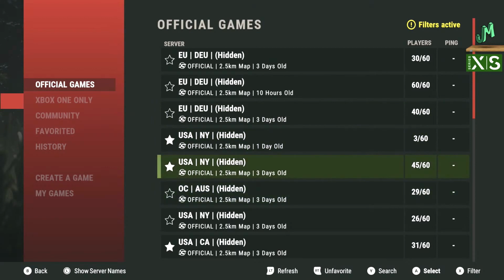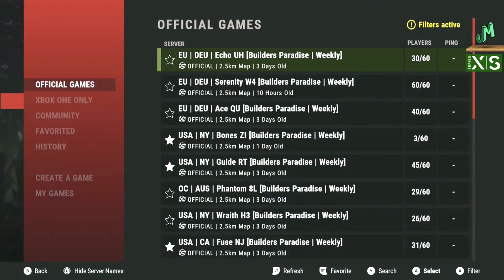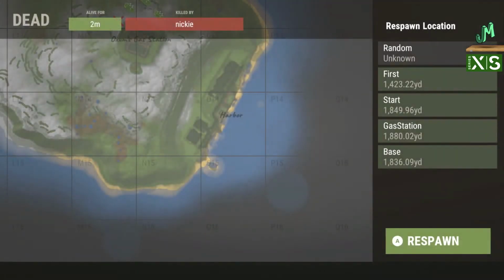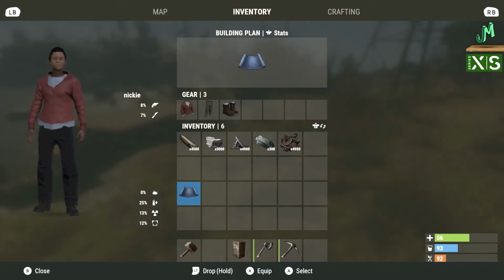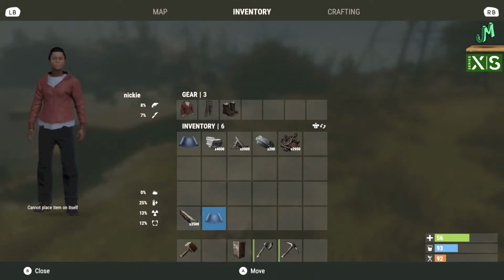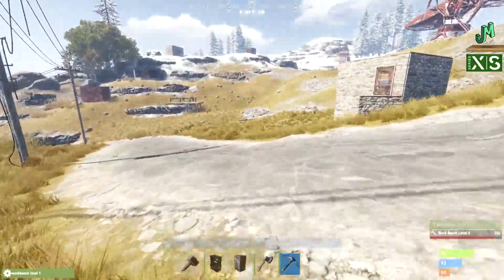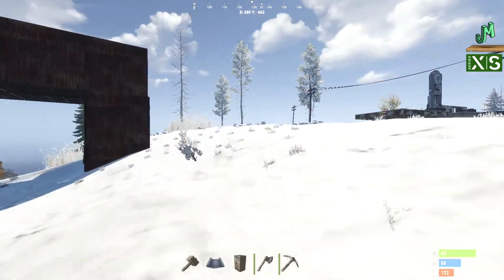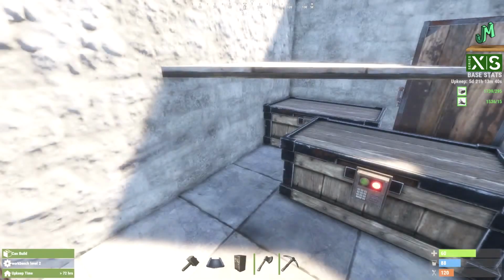Custom Servers, Builders Paradise Now! 🛢 Rust Console News 🎮 PS4, XBOX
Rust Custom servers are available on Rust Console Testing Branch they include the Builder Paradise Servers Custom servers, where the focus is on the Builders Paradise (Build Server PvE) on trying out new and complex Rust Base Builds. These Builders Paradise are sample of what will be possible when the community servers come out fully for the users. Some of the things included in the update are: Tech Tree, Larger Maps, Power Plant and PvE servers. When does the Test Branch (staging Branch) move to Live Branch for Rust Console Edition. Rust Console news update, Rust Test Branch will bring: Larger Maps, Tech Tree, PvE servers, Recoil changes, New Server types are all coming to Rust Console soon, Testing branch (staging branch) will have these changes first to iron out all the bugs. Rust Console Edition for Xbox One, PS5, Xbox Series X, will be getting the testing branch (staging branch) soon. New content added to Rust Consoled edition that includes: Supermarket, Trainyard, Water Treatment Branch. Update Rust console Edition Now! Rust Console Hot Fix 1.08 in now here! Rust Console has just recently gotten the 1.08 patch and has fixed the garage door collision issue and few crashes and some skin store related issues. Outpost glitch and a no recoil glitch for all weapons in game that will be patched. Rust Console recent 1.08 patch has brought in new monuments Trainyard Monument, Water Treatment Branch and abandoned supermarket. Rust Console Edition for PS4, Xbox, PS5, Xbox Series X, now have new monuments and here is a guide to find them. Rust Console Monuments are back! Train Yard, Water Treatment Plant and Supermarket and now back in Rust Console. Staging (testing) Branch will be some time in October and will be a test bed for all the new content that will be coming in on Rust Console. Quick Rust console news update. Rust Console on PS4 and PS5 will never be the same with the Power Surge update coming in soon. Rust console Power Surge update will bring in really big turret changes for all players PS4, Xbox One, PS5, Xbox Series X. Rust console electricity system will bring change they way you raid and the way you build and defend your bases. Rust console update news for PS4, Xbox One, PS4 Pro, Xbox One X, PS5, xbox Series X, Xbox series S. Bringing you the latest Rust Console Edition News for all Rust console platforms PS4, Xbox One, PS5, Xbox Series X. This amazing open world survival game will go full release on May 21st of 2021. We go over mouse and keyboard support, Skin support for console, Rust+, Controller layout, Twitch Drops crossplay and Rust getting an ESRB/PEGI rating recently. New Rust Console Info! Rust PS4 and Xbox Beta News! The most up to date information on the console beta information and rust console information we have right now. Rust Console Beta is happening in 2021 and I am more excited than ever to share the most up to date information about one of the biggest open world survival titles to be released on the console platform ever! Rust was officially announced for beta and full release of Rust in 2021 and is coming to Playstation 4 and Xbox One! Gary has confirmed it and now we are just asking ourselves when this PvP Open World Survival game is coming to PS4 and Xbox. Rust is the premiere PvP open world survival game that all other games are judged by.